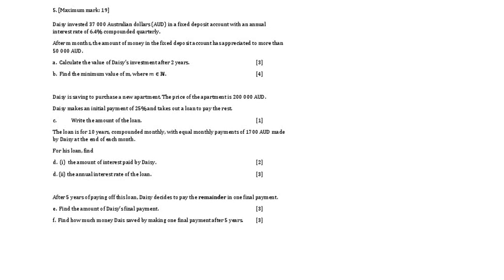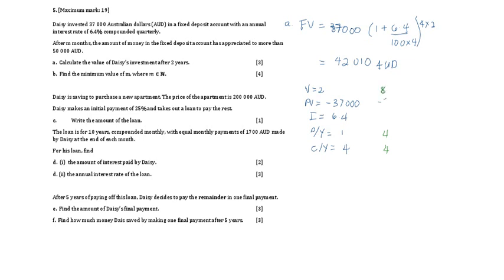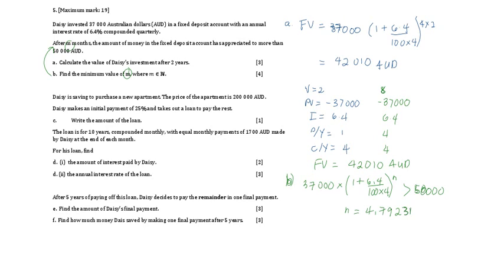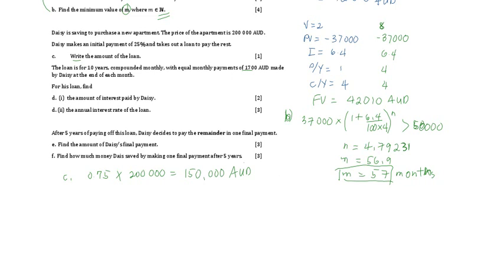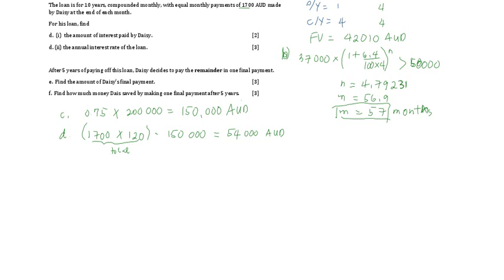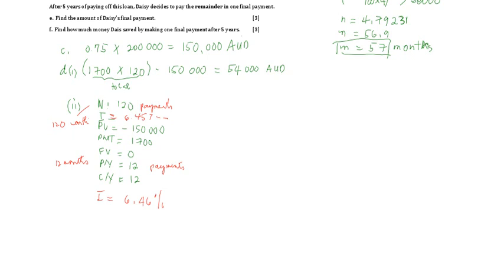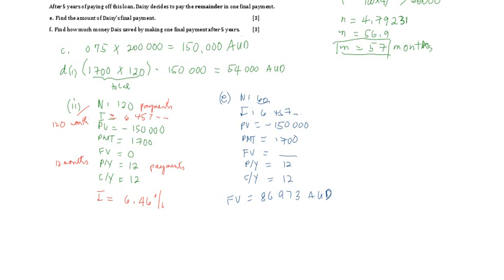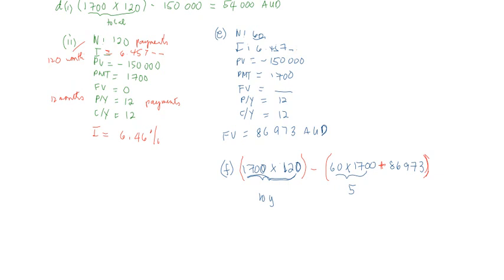Math AI P2 Sequence and Series on Investment